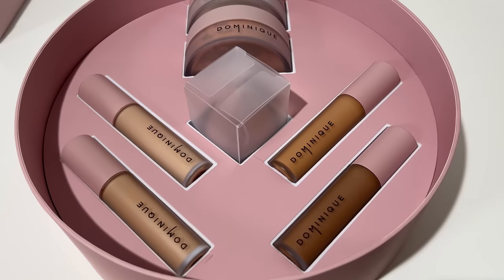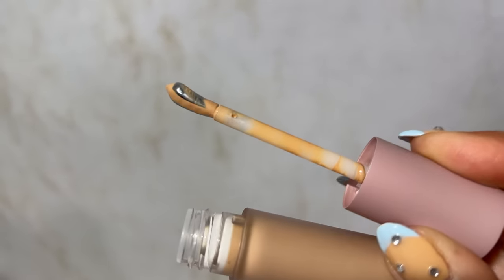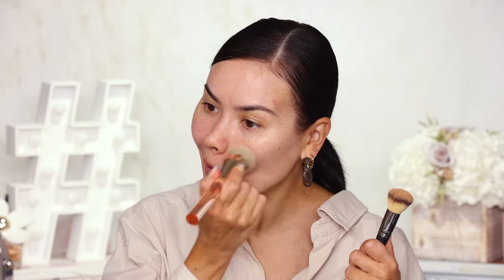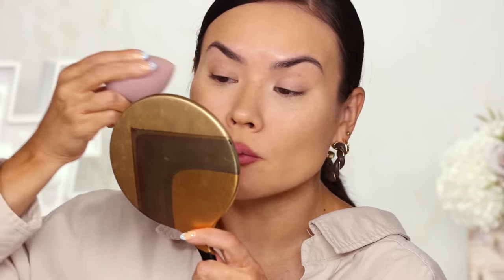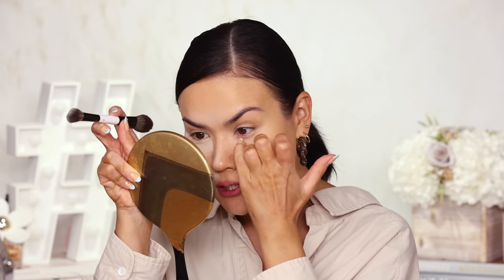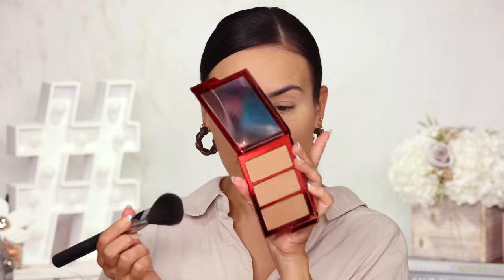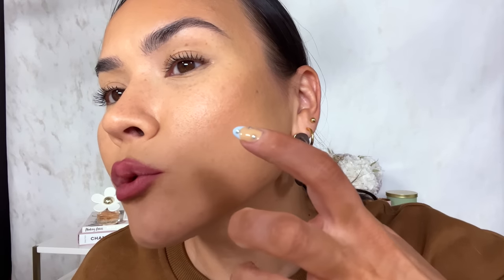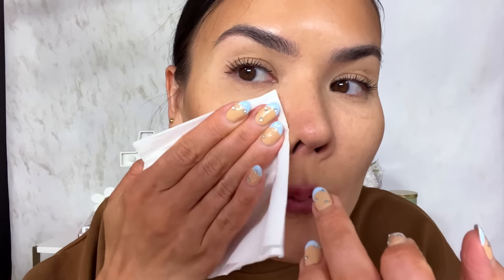A GEM! DOMINIQUE COSMETICS THE WIDE AWAKE COLLECTION - FULL REVIEW | Maryam Maquillage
Hey you What up?! Today I’m testing out the new complexion collection from Dominique Cosmetics – the Wide Awake Collection featuring a new concealer, powder and beauty sponge. Expect a thorough review, a wear test and a first impressions verdict at the end.

PRODUCTS MENTIONED:

DOMINIQUE COSMETICS
Wide Awake Concealer

DOMINIQUE COSMETICS
Smooth & Blur Translucent Setting Powder

ESSENCE
Tinted Primer

NARS
Light-Reflecting Foundation

ONE SIZE
Made for Shade Light Trio

KEYS SOULCARE
Tinted Lip Balm

MaryamNYC

MaryamNYC

Maryam Maquillage
597 West Side Ave.